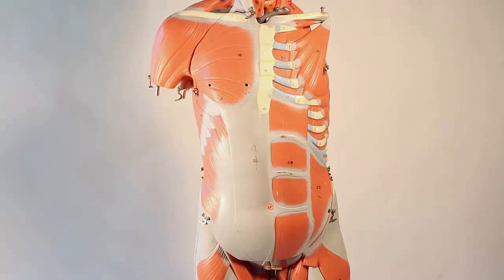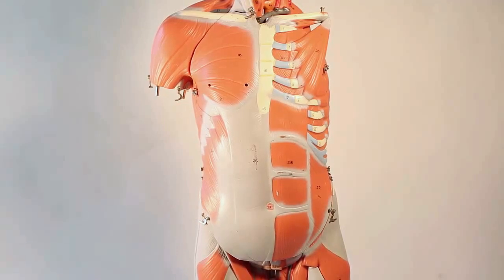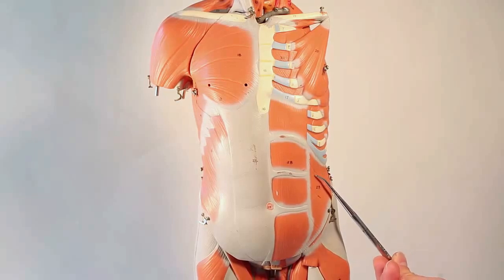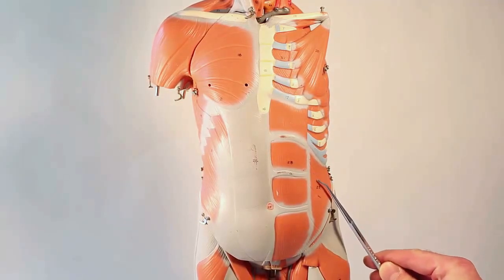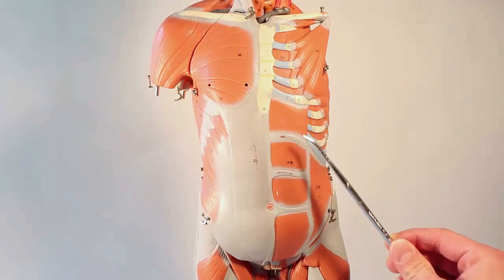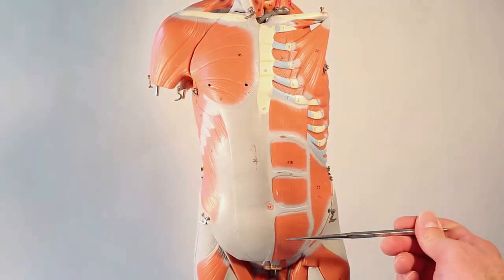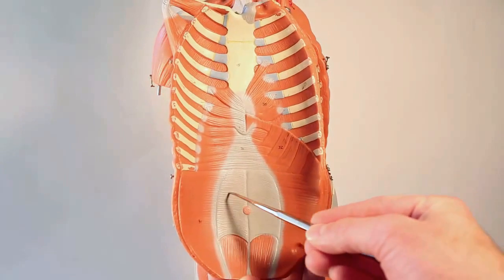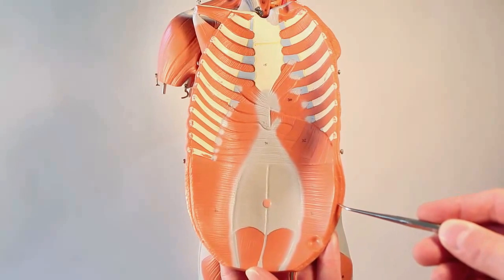Muscles That Act on the Abdominal Wall